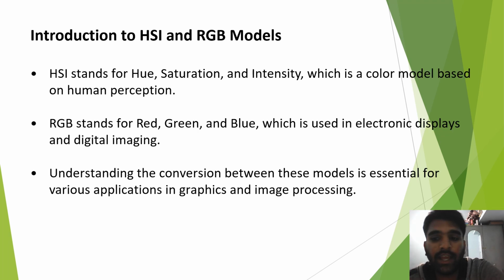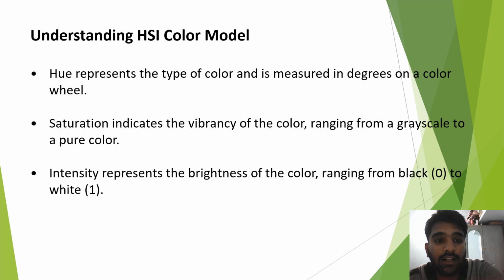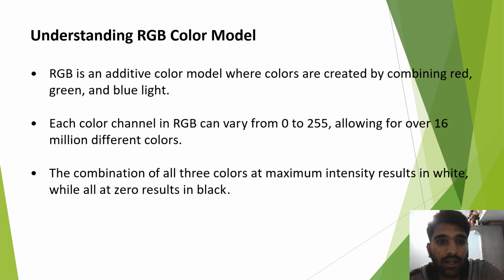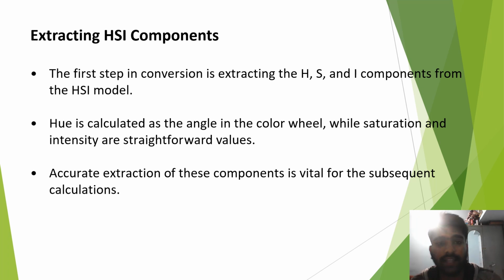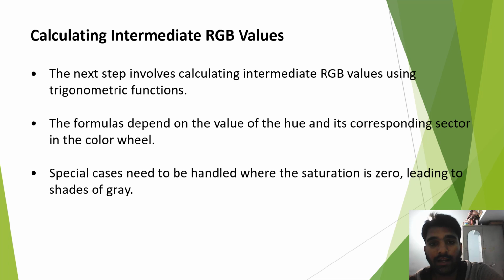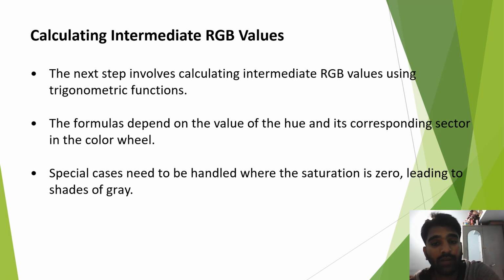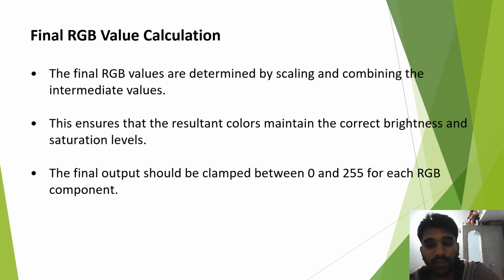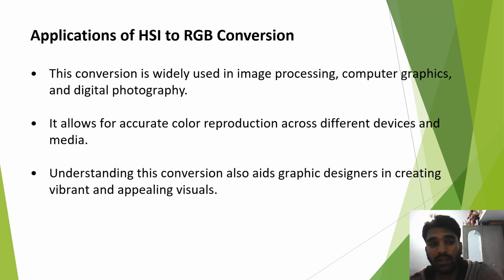Illustrate The Conversion Of HSI To RGB Colour Model